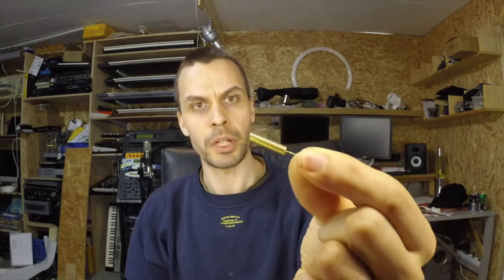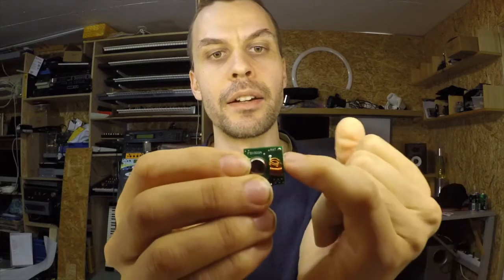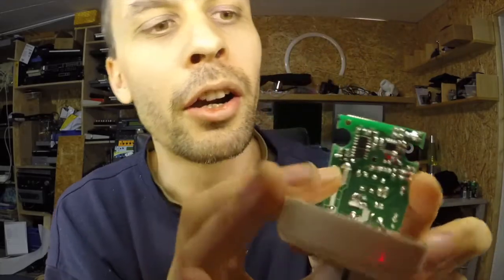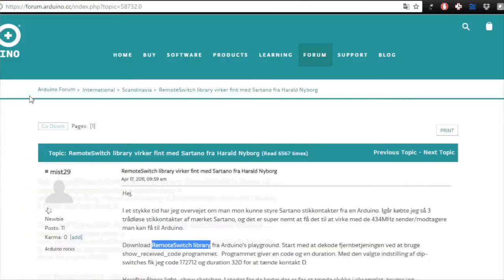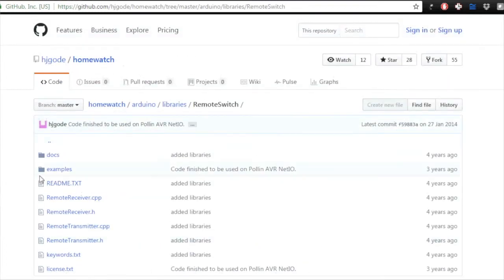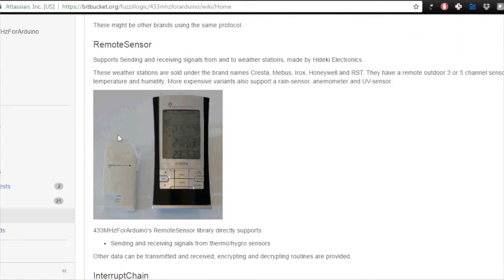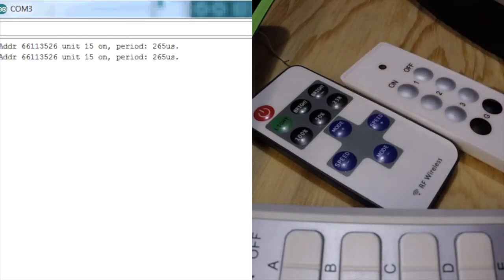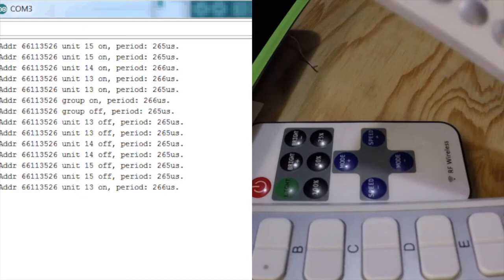More info about the 433MHz band and newer self learning sockets [Anything Arduino] (ep 25 1/2)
This (almost) episode of Anything Arduino is a deeper explanation why some 433MHz products work with the sketches we worked on in episode 24 and 25, and why some wont work. Also I show a new collection of libraries which actually supports all newer and older models and also some temperature sensors etc that send over the 433MHz band.